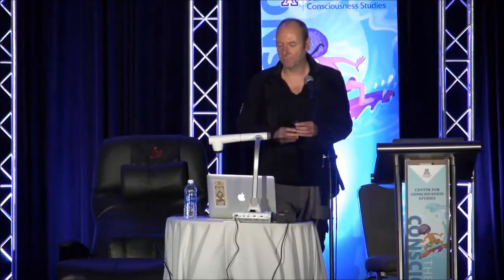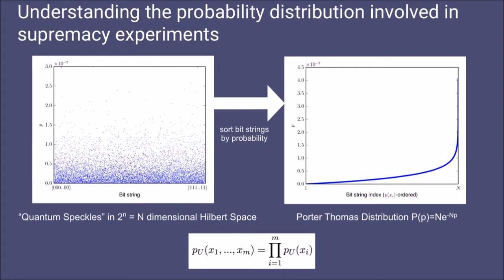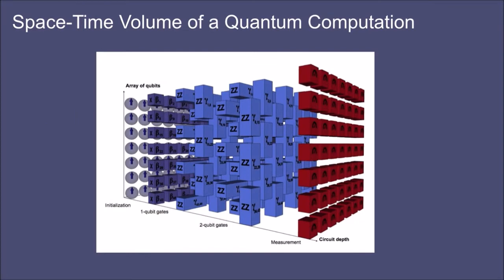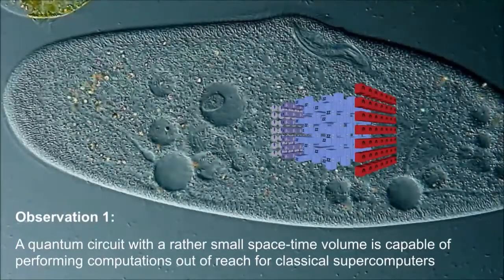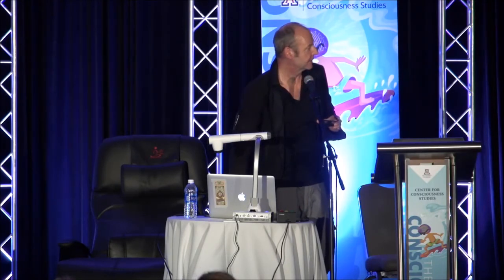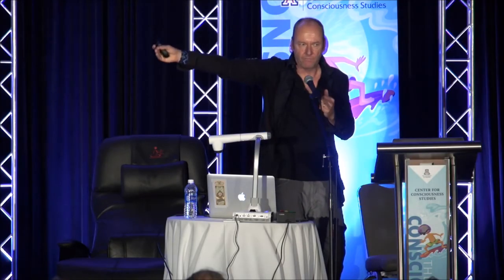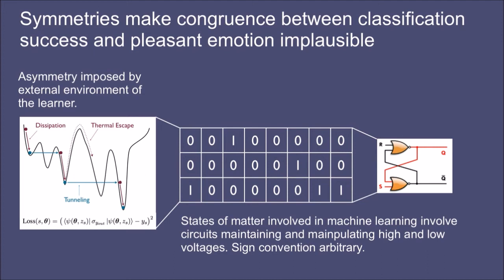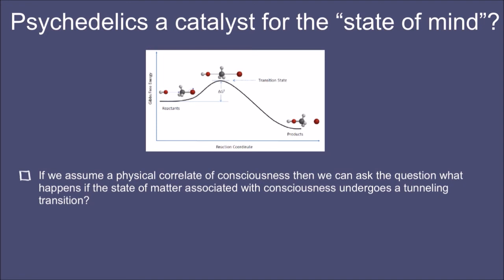Hartmut Neven - Google's Quantum AI Lab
Possible Roles of Quantum Effects and Subjective Experience in Artificial Intelligence